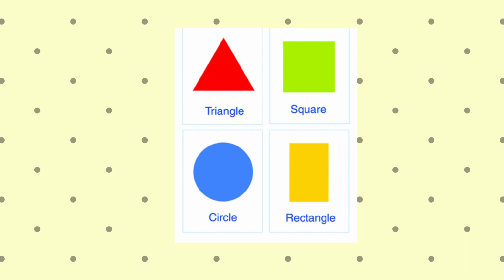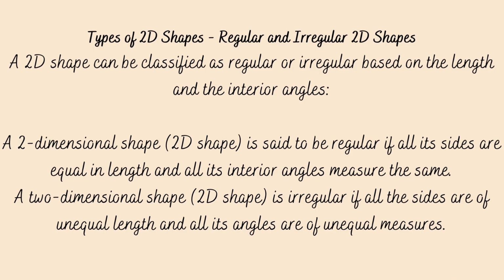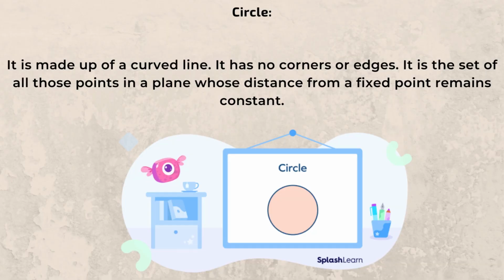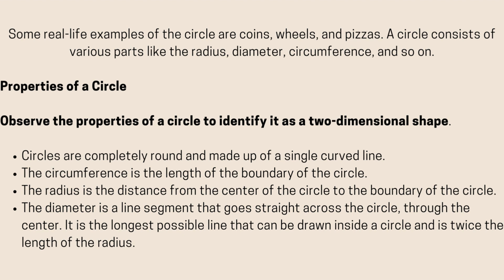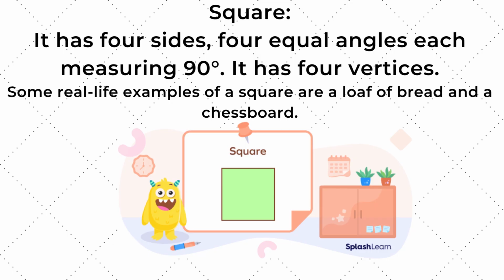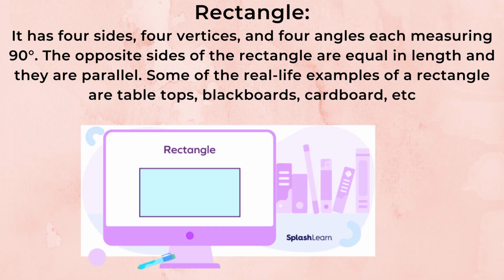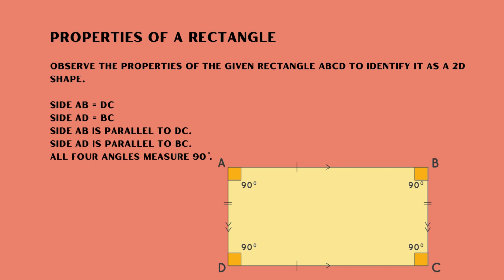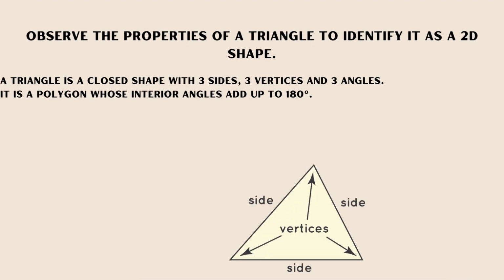Shape and Space 6